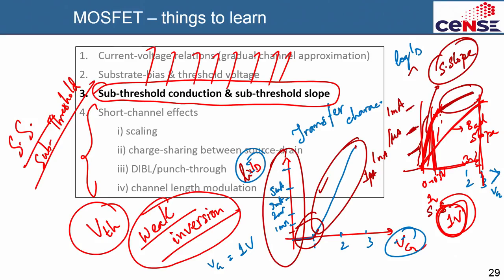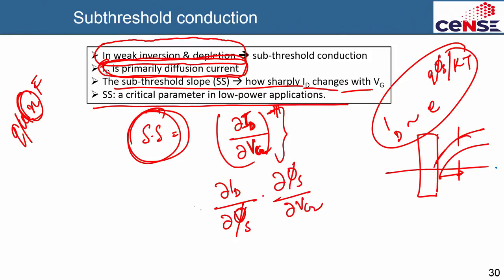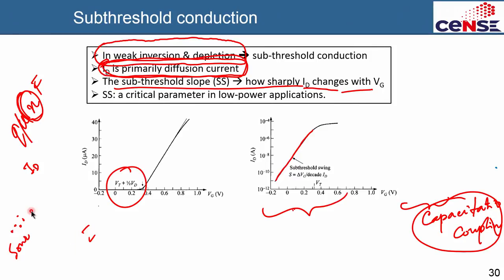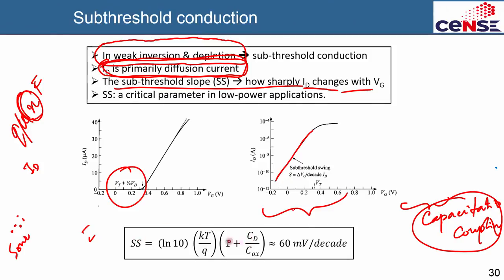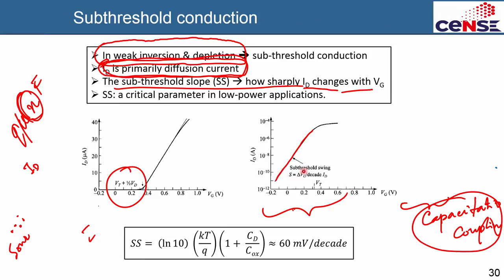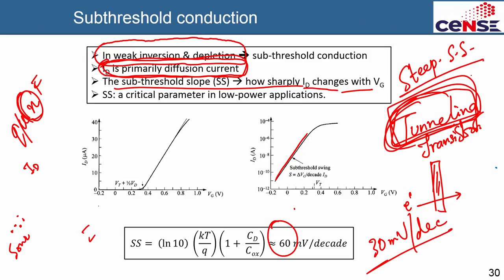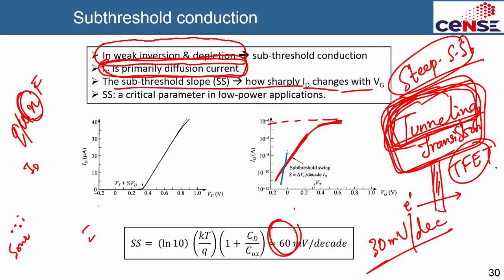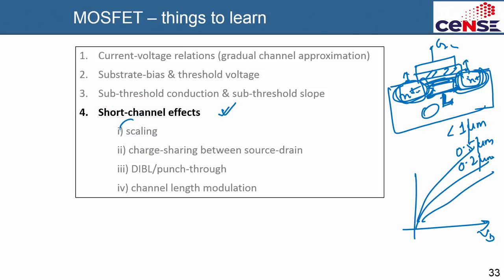Short Channel Effects in MOSFET